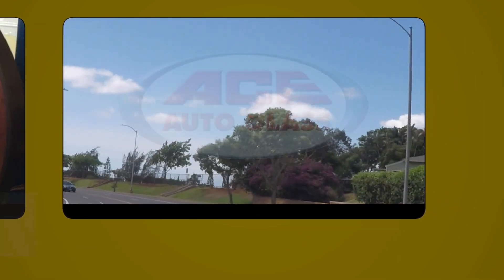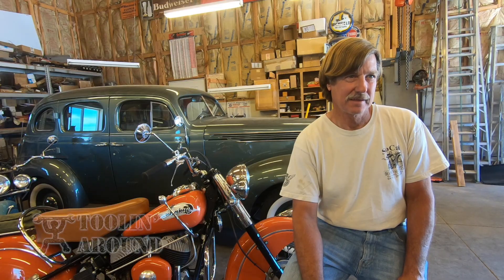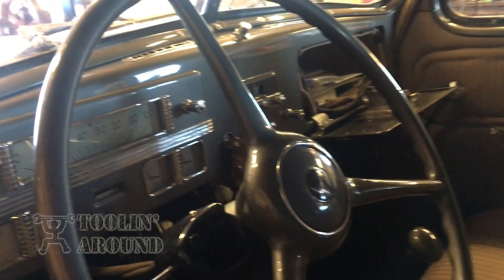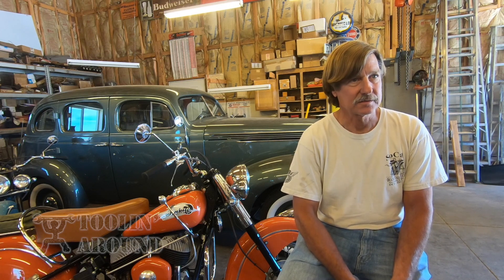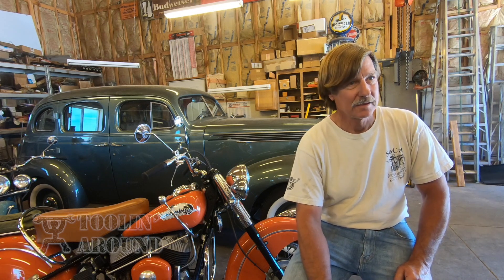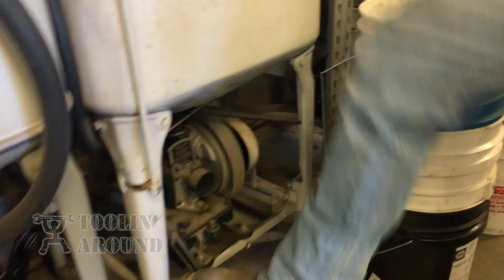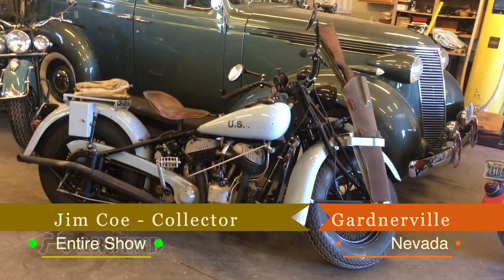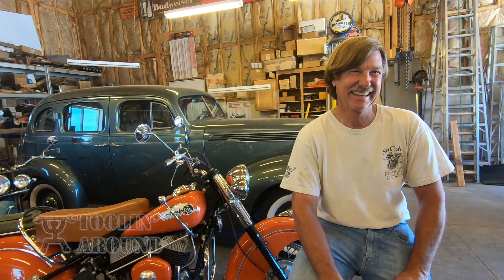Toolin' Around #271 Jim Coe Collector Extended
This is an extended version of my Jim Coe interview posted a while back